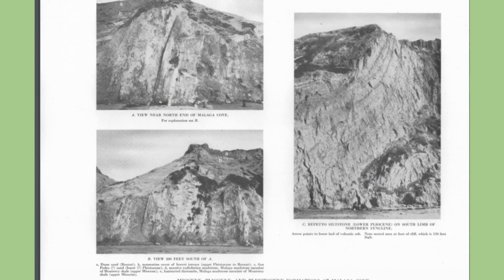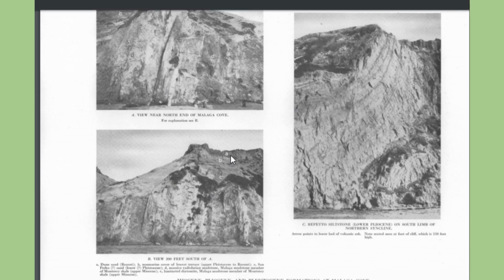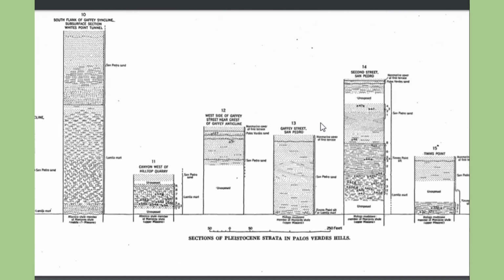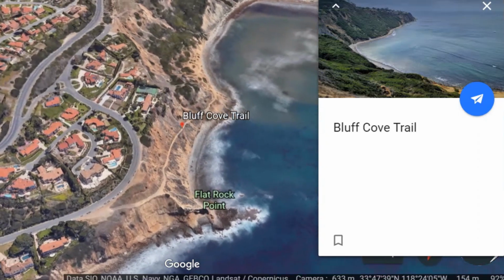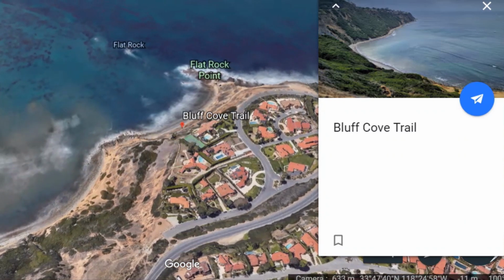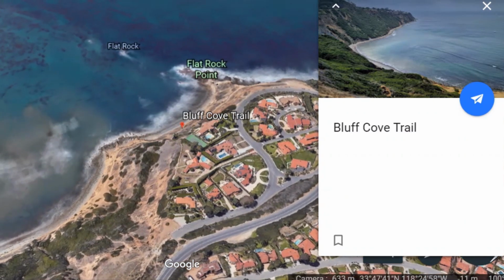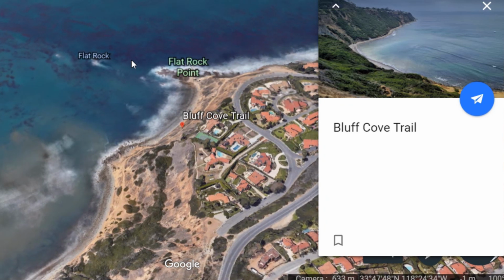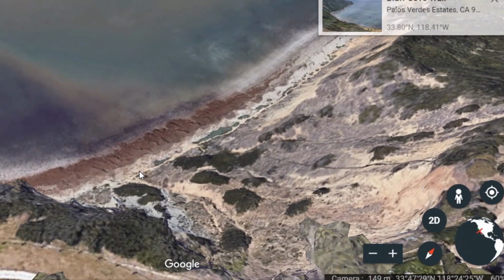Monterey Formation in Rancho Palos Verdes, California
Hello, I am GeoJesse!
I'm uploading all of my natural science knowledge to YouTube!!

If you have any questions, hit my DMs!
@jesseandersonontw for Twitter
@jessesndersononinstagram for Insta

Today we get into the Monterey Formation in Palos Verdes Hills, CA from Bluff Cove (Flat Point Rock), Trump National Golf Club Los Angeles along the Portuguese Bend, and isoclinal folds of White Point Park in San Pedro! Follow along/ write a report/ learn some new info through this virtual tour (with photos) and don't forget to tag me if you are inspired go to these magnificent places.

Photos of locations: I own all rights so please ask for permission.